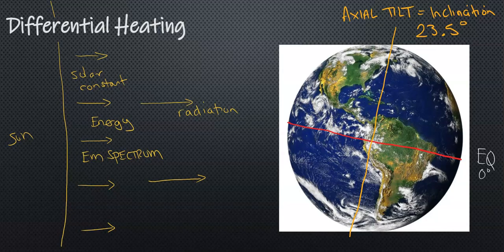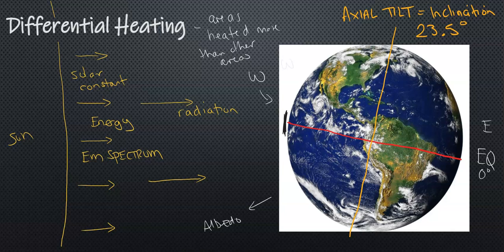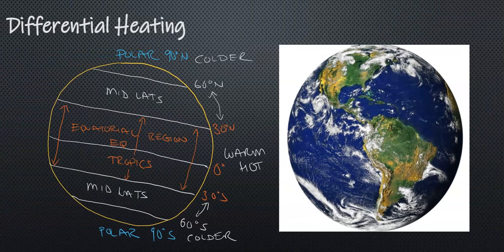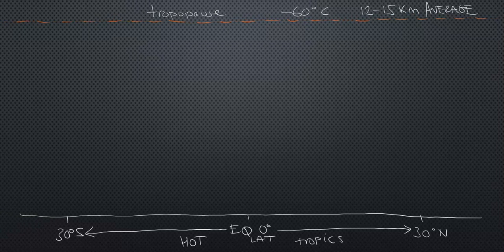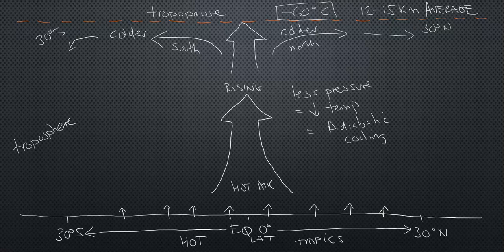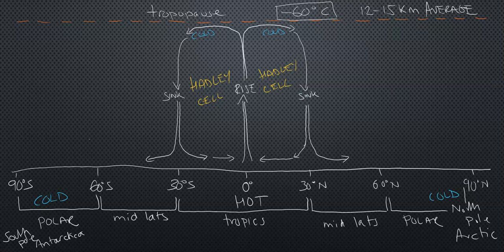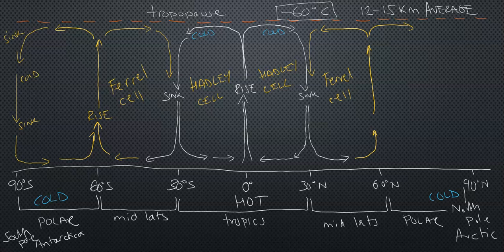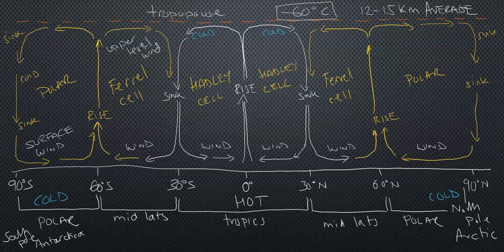Atmospheric Science Review: Differential Heating, GCMs & Wind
TESC continues its video series on reviewing for an atmospheric science test. This video discusses various topics and content material covered in the classroom. The video includes:
*Solar radiation & solar constant
*Differential Heating & Earth's Shape
*Equatorial vs. Polar Regions
*Generation of GCMs - Hadley, Ferrel & Polar Cells
* Radiation, Conduction & Convection in the Troposphere
* Surface & Upper Level Winds